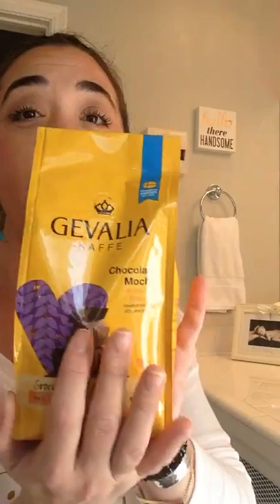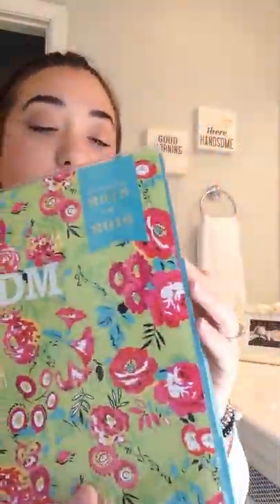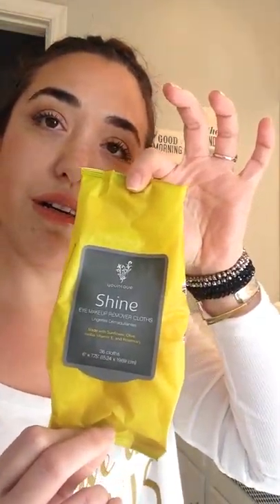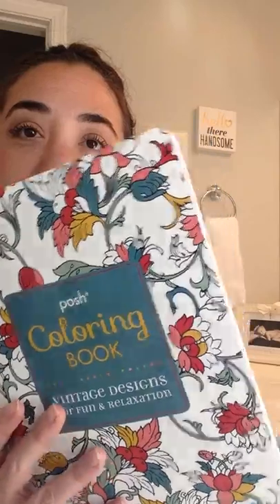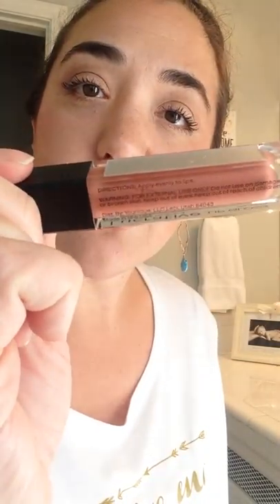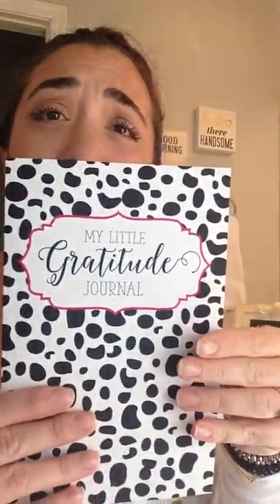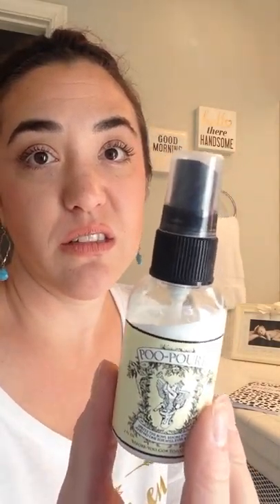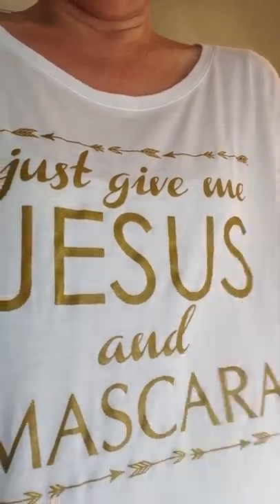My favorite things!!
My Christmas list!!!